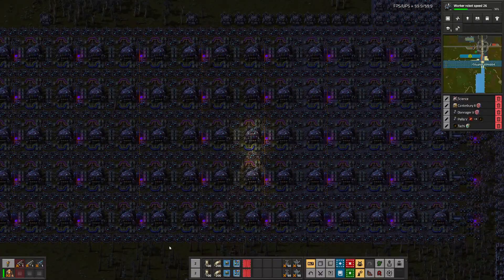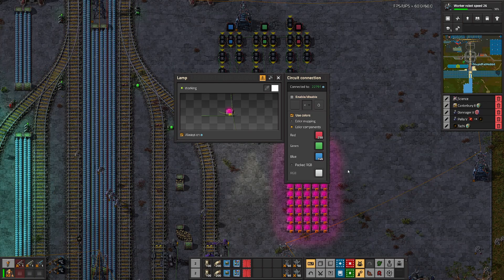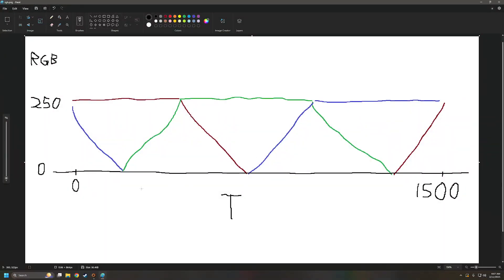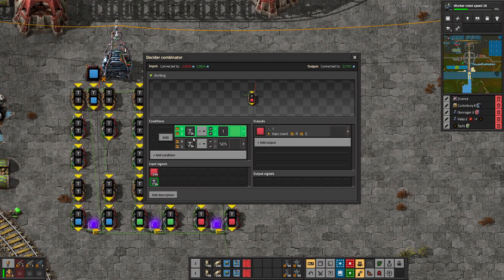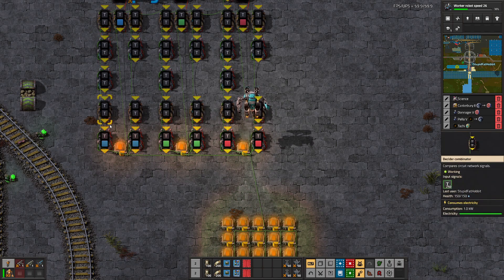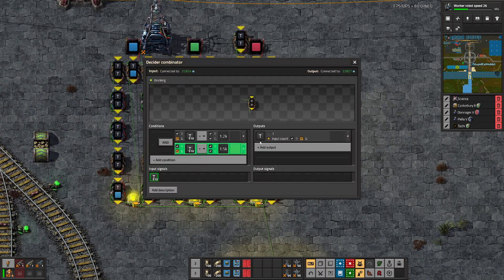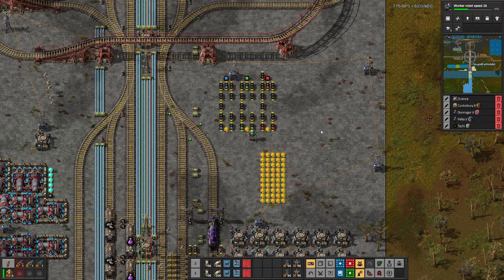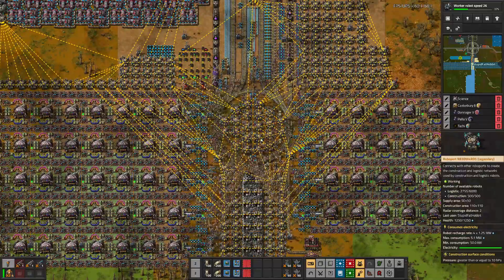Factorio Space Age - RGB Breathing Lights Circuit Design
A simple and direct way to implement RGB breathing lights with circuits.